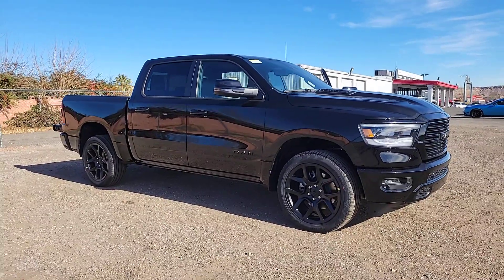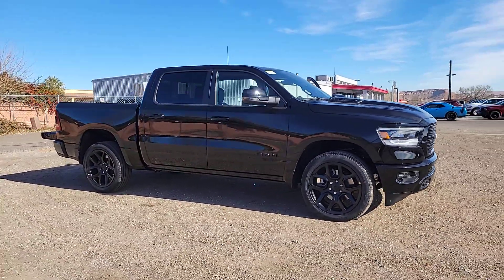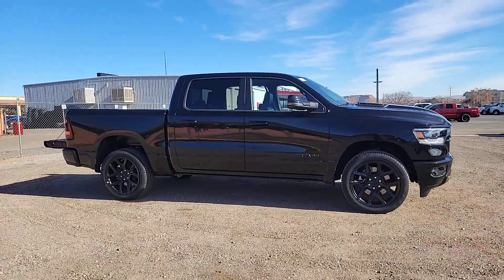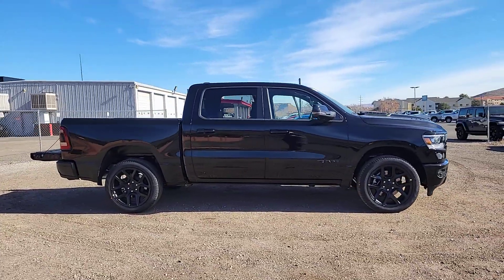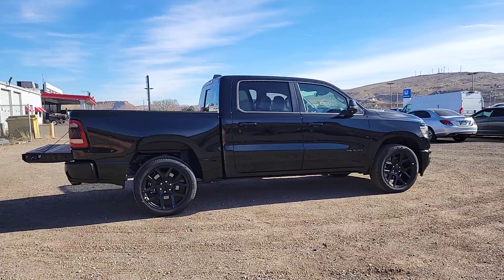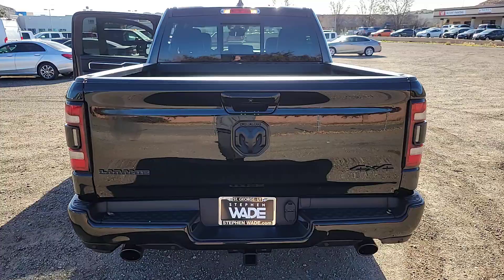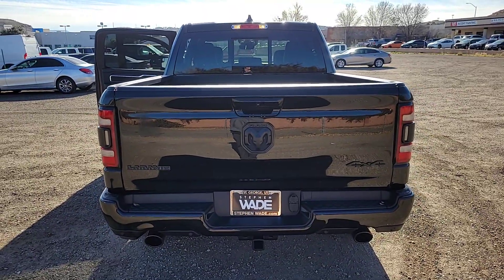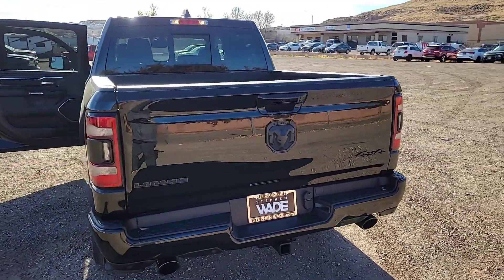2024 Ram 1500 Laramie UT Washington City, Santa Clara, Ivins, Hurricane, La Verkin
New 2024 Ram 1500 Laramie available at Stephen Wade CDJR located in 1724 S Auto Mall Dr, St George, UT, 84770. Servicing the Washington City, Santa Clara, Ivins, Hurricane, La Verkin area.